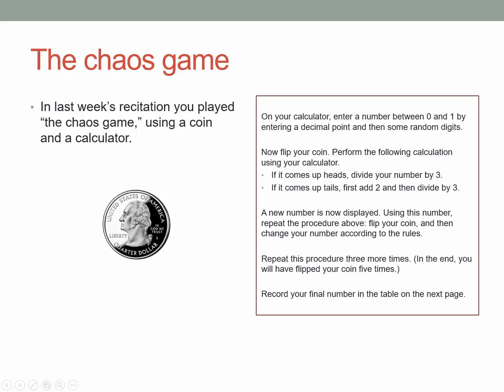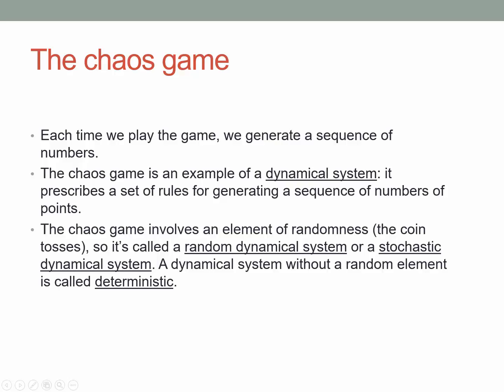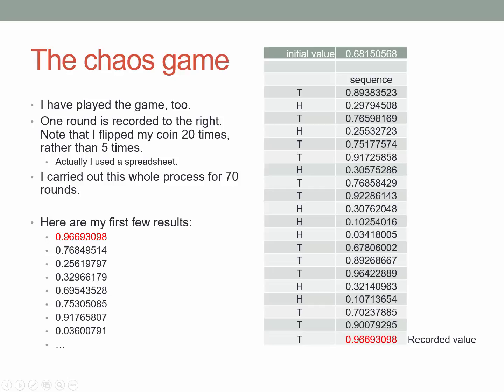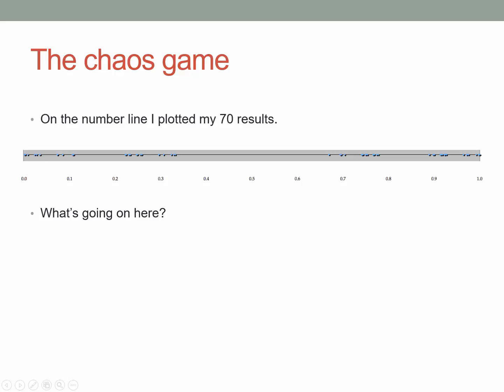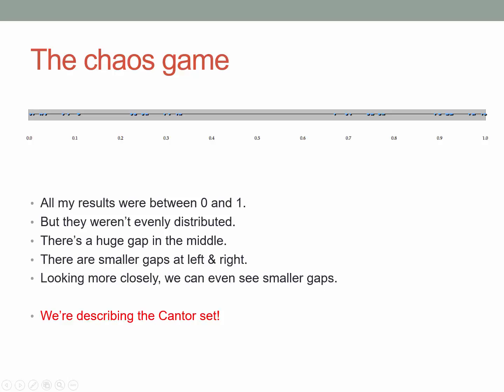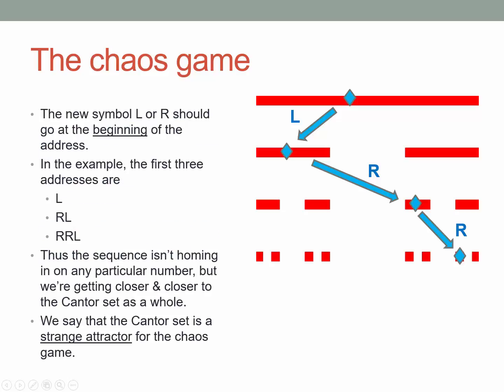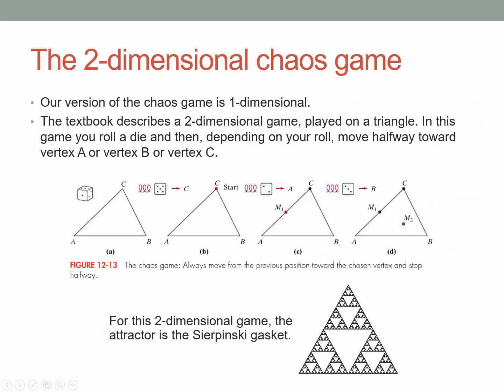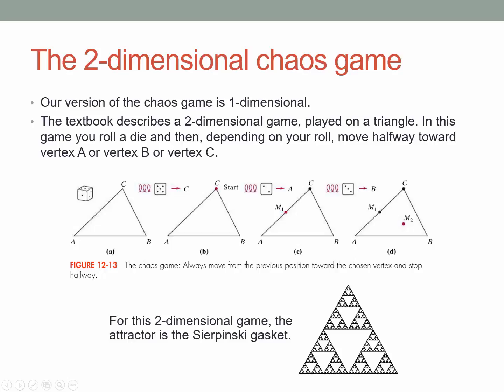The Chaos game